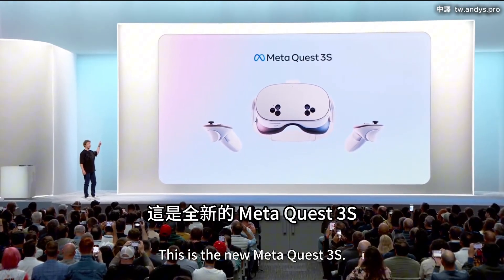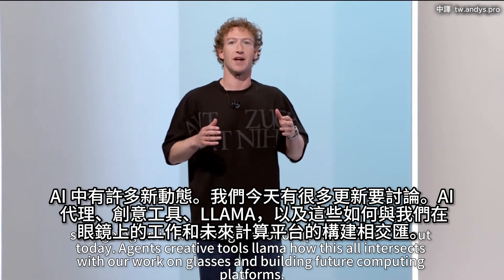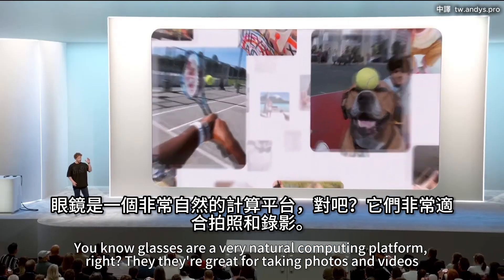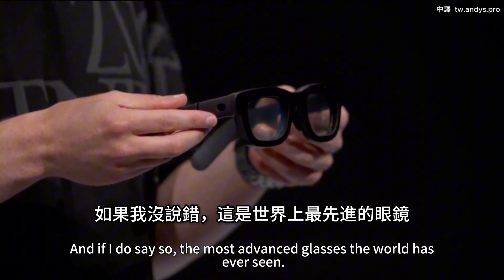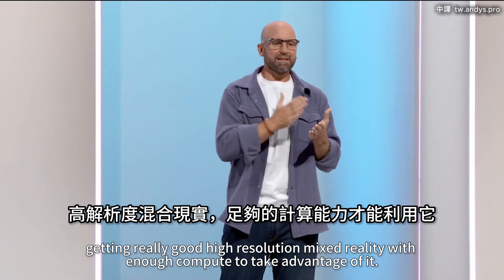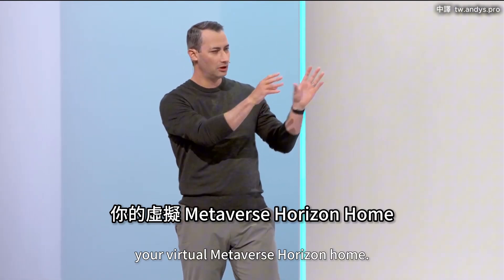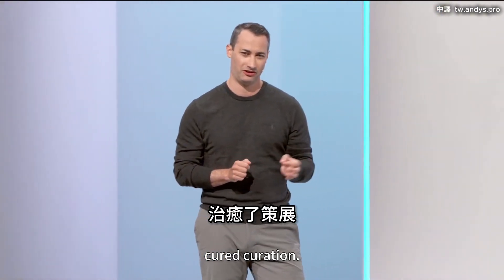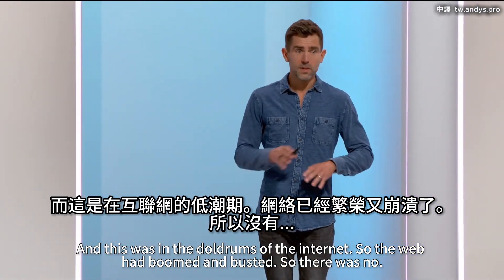12 分鐘看完 Meta Connect 2024 中英雙字幕 Quest 3S, Orion and HorizonOS OpenAI GPT-o1 Apple MLX AI原生加速修正版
歡迎大家來到 2024 年的 Meta Connect 發布會！今年的活動如預期般帶來了許多令人驚嘆的技術創新，展示了未來數位世界的新方向。不論是對 AR/VR 感興趣的愛好者，還是對人工智能與混合現實抱有期待的技術人員，這次的 Meta Connect 無疑都為我們呈現了未來的前瞻性技術，並展示了 Meta 逐步實現其“構建元宇宙”願景的最新進展。

Meta 在這次發布會上推出了多項全新產品與技術，最受矚目的莫過於最新一代的 Meta Quest 3S。這款設備延續了之前系列的優勢，並對硬體進行了大幅升級，使得使用者能夠在虛擬現實中獲得更真實、沉浸式的體驗。不僅如此，Meta 還展示了全新一代的 Orion AR 眼鏡，這款革命性的擴增實境設備將我們的日常生活與數位世界無縫結合，透過嵌入式的顯示技術，為使用者提供了更加輕巧便捷的 AR 體驗。

Meta Quest 3S 的硬體更新絕對是這次發布會的焦點之一。其內置的處理器更為強勁，提供了更高的畫質解析度與更流暢的使用體驗，能夠處理更複雜的 3D 環境與虛擬現實應用。不僅如此，Meta 也推出了多款專為 Quest 3S 設計的新遊戲與應用，這些內容都能夠充分利用設備的強大硬體，帶給用戶前所未有的娛樂享受。

除了 Meta Quest 3S 外，Meta 在這次發布會上首次展示了其最新的 Orion AR 眼鏡。這款產品旨在將擴增實境技術帶入日常生活，無論是娛樂、學習還是工作，Orion 都能夠為用戶提供更加沉浸且直觀的 AR 體驗。它的輕量化設計讓長時間佩戴變得更加舒適，同時強大的顯示技術確保了內容的高清呈現，讓數位信息能夠與現實環境無縫結合，進一步打破現實與虛擬世界的邊界。

全息顯示技術 也是此次活動的一大亮點，Meta 展示了如何利用這項技術進一步豐富混合現實的體驗，從個人娛樂到商業應用，全息顯示將會成為未來數位交互的關鍵組成部分。Meta 透過全息顯示讓使用者能夠與虛擬物件進行更自然的互動，提供無與倫比的沉浸式體驗，這對於企業應用場景、遠端協作甚至是教育等領域都擁有廣泛的應用潛力。

這次的發布會還展示了 Meta AI 助理 的全面升級，將人工智能技術進一步融入到日常生活中。全新的 Meta AI 助理擁有更多功能，支持多語言互動，並且能夠根據使用者的需求提供更加精確和個性化的服務。無論是在虛擬現實中還是在智能設備上，這項技術的應用都將大大提升數位交互的便利性，讓你的生活更加智能化。

不僅如此，Meta 也沒有忘記遊戲開發者與創作者社群。在這次活動中，Meta 詳細介紹了針對 Quest 3S 和 Orion AR 眼鏡 的開發工具與平台升級，為創作者提供了更多強大的工具，以便開發出更加豐富且沉浸式的應用程序與遊戲體驗。從新的 API 到軟體開發工具，這次的升級將大大擴展開發者的創作空間，讓元宇宙的內容更加多樣化。

Meta Connect 2024 是一場技術愛好者和未來學家們夢寐以求的盛會。不論你是虛擬現實的忠實擁護者，還是對於人工智能、擴增實境和全息技術感興趣的人士，這次的發布會都涵蓋了你想知道的一切前沿科技。Meta 正在一步步實現其建構元宇宙的願景，而這次發布會無疑是向未來邁出的重要一步。

感謝你觀看我們的 Meta Connect 2024 完整發佈會影片！如果你對 Meta Quest 3S、Orion AR 眼鏡或是其他發布的技術有任何問題或想法，歡迎在下方留言告訴我們。我們將持續為你帶來更多有關 AR、VR、AI 和未來技術的精彩內容！

追蹤我們，掌握更多科技前沿資訊：
- 在社交平台上追蹤我們，第一時間了解科技動態
- 分享這段影片給你身邊對 AR/VR 和人工智能技術感興趣的朋友

如果你是遊戲開發者、技術愛好者，或是希望瞭解 Meta 最新的技術產品，不要錯過這次的完整發佈會影片！這裡有你想知道的所有科技前沿資訊，讓我們一起期待未來的數位生活會如何變得更加智慧、更加互動。